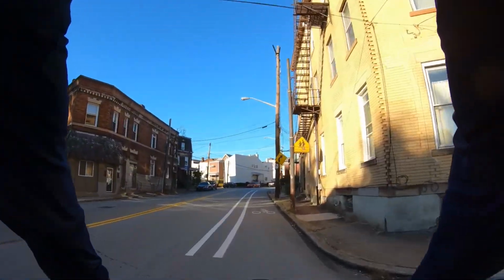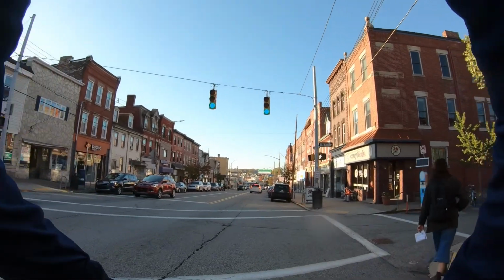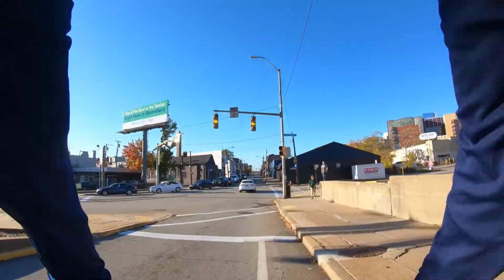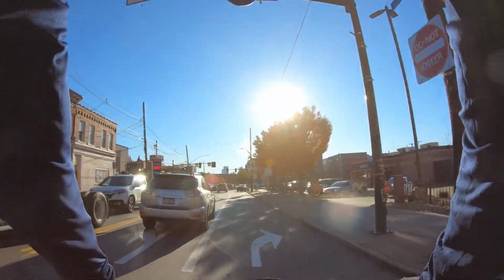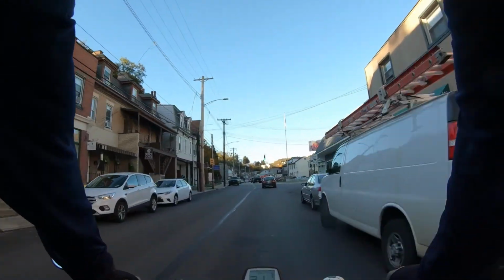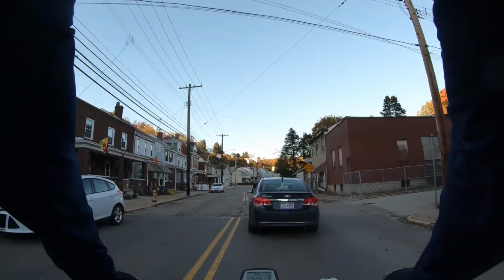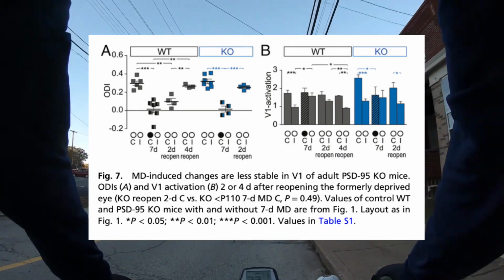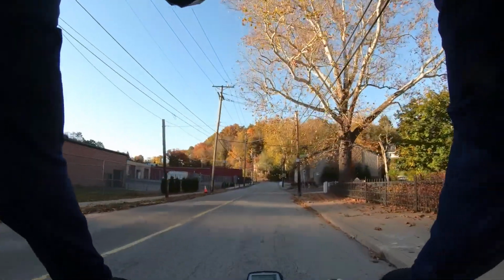Undergrad Journal Club #7 "Maturation of silent synapses and critical period." (#0028)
Back again this week trying to get by stride back.  Bike is repaired and fully operational, and features a new sonic weapon that is working wonderfully.

This weeks paper is an interesting paper exploring how critical period plasticity changes occur in visual cortex, and provides strong evidence that PSD-95 protein is crucial to the process of maturation of the cortical circuit in V1.

"Progressive maturation of silent synapses governs the duration of a critical period."

I moved to Pittsburgh in 2016. I have been commuting on my bike to the University of Pittsburgh for the last three years.  After nearly 10K miles on the streets of the City of Champions, I have come to see Pittsburgh as my home.

Pittsburgh is a vibrant and lively American city, and I thought it would be swell to start sharing my commuting adventures with the Universe.